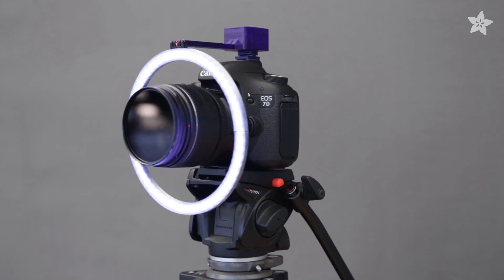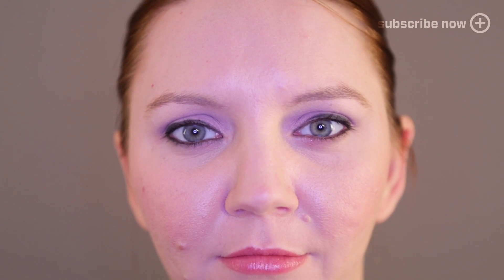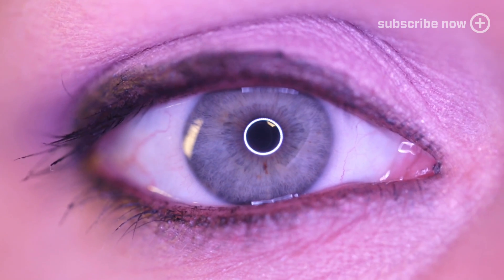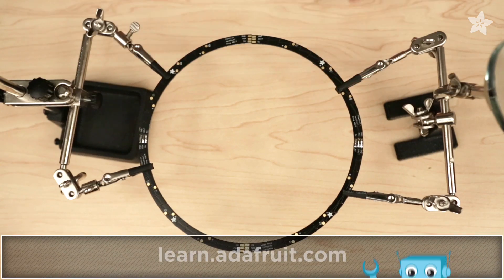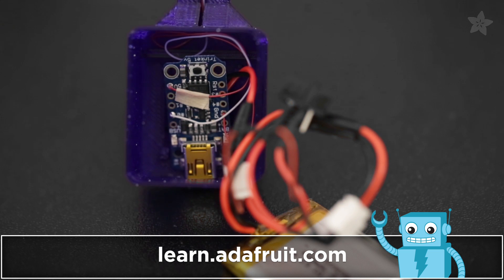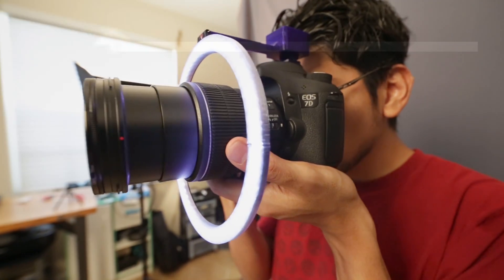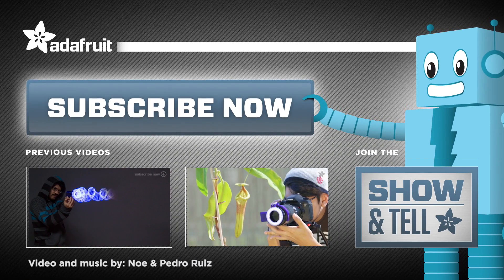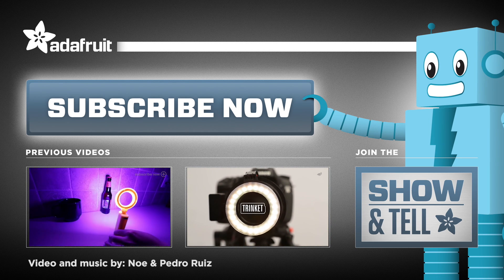DIY Light Ring for Any DSLR - 3D Printed NeoPixel Ring Camera Mount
You can build this massive camera light a 60 NeoPixel ring. This camera ring update works with ANY DLSR and ANY lens.

Perfect for macro photography, this light gives a signature ring around your eyes, making an awesome lighting effect.

A 3d printed light ring adapter holds the electronics and mounts to any DSLR hot shoe.